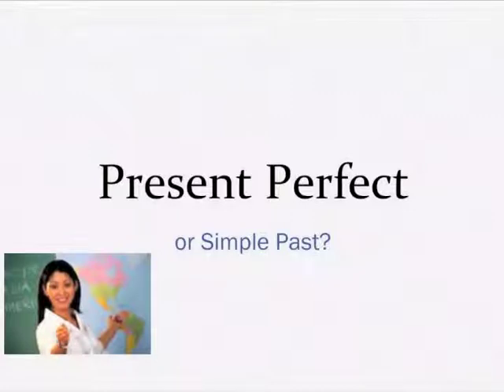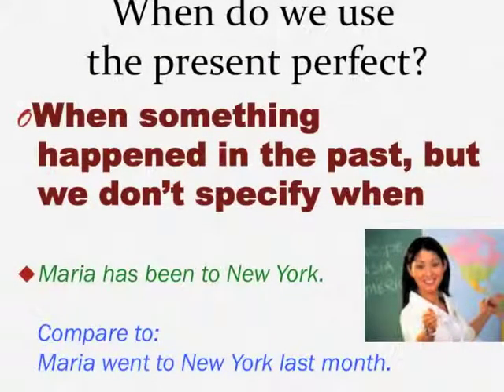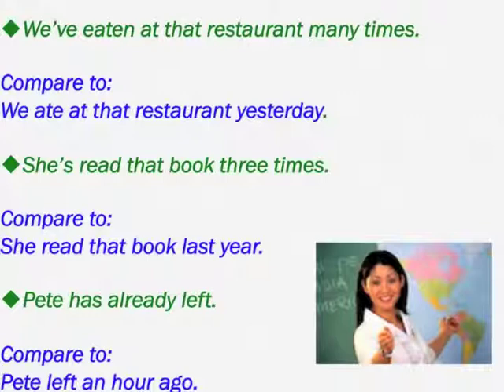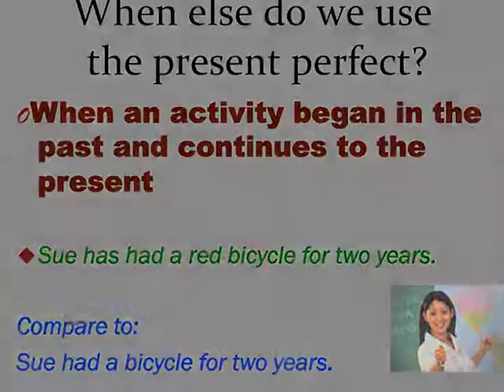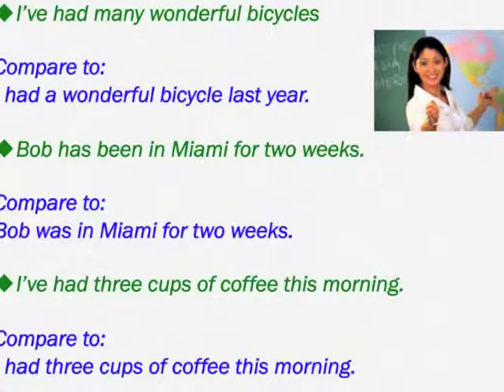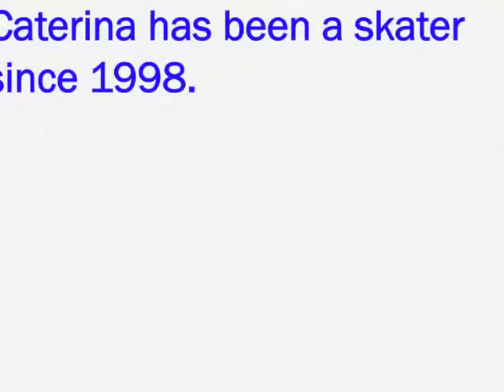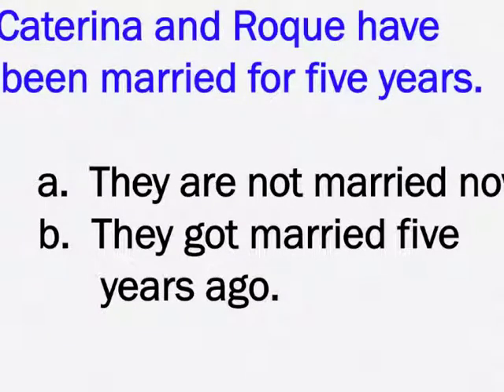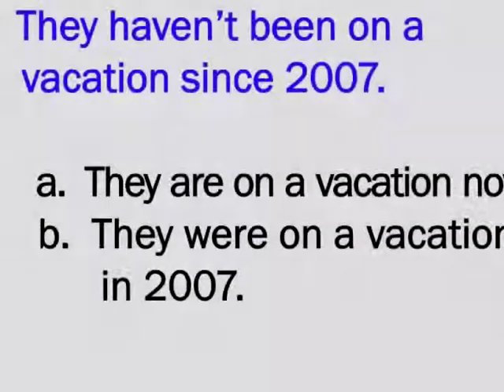Present Perfect and Simple Past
This is the iMovie assignment.